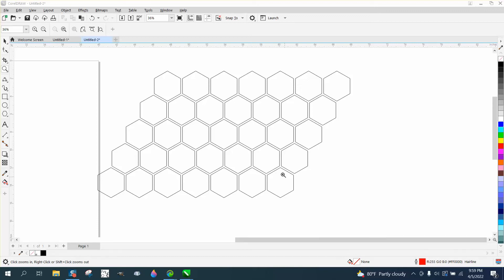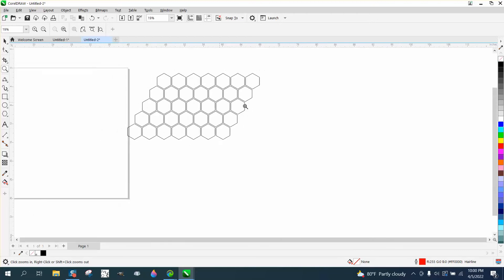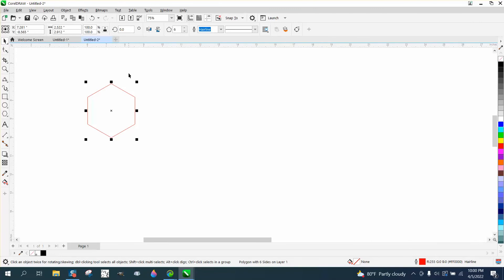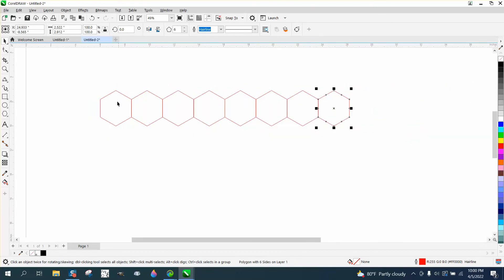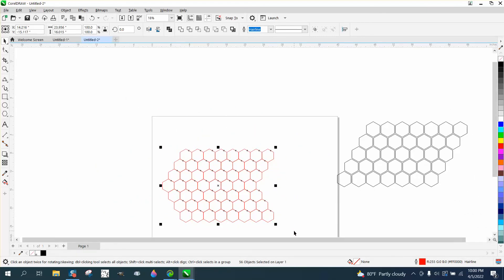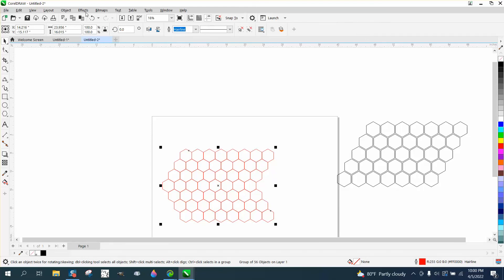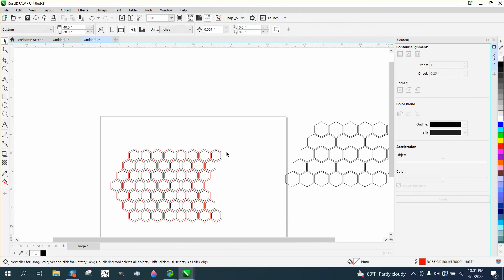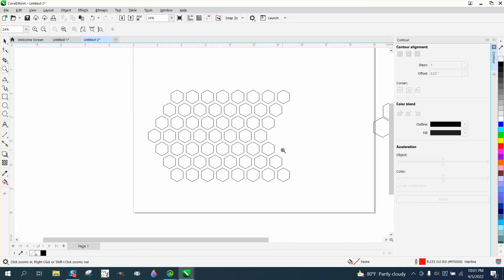Corel Draw Tips & Tricks Contour 6 sided Polygon and space them apart